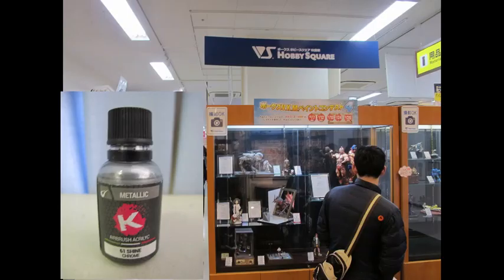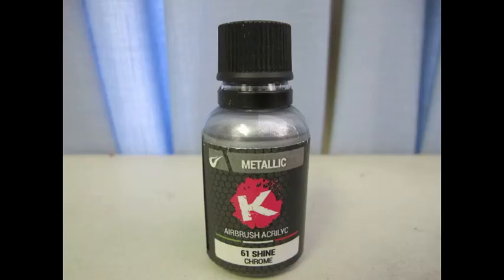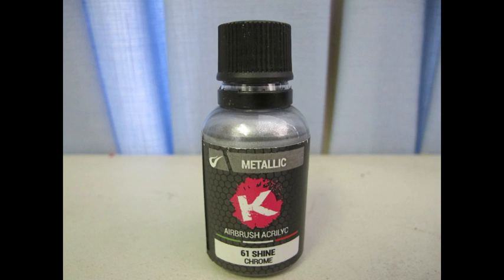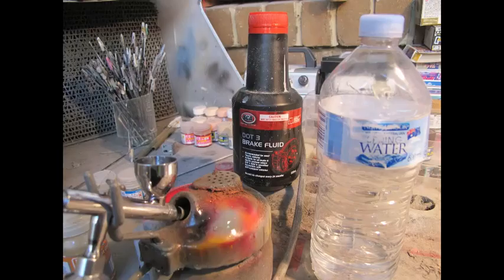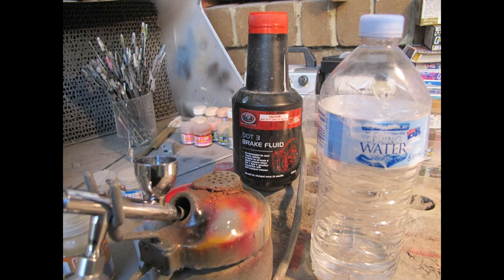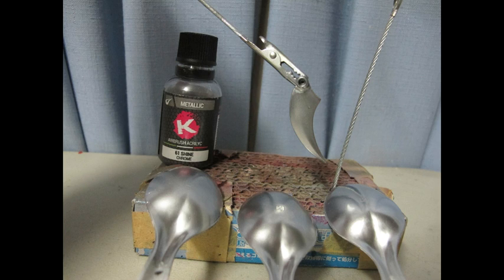model kit workshop 146: Kcolors shine chrome paint review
Metallic K airbrush acrylic 61 shine chrome or known as Kcolors chrome.
The video will demonstrate this polyurethane use and test on different base coats. Content includes preparation advice, cleaning, spray settings and coats as well as dos and donts.